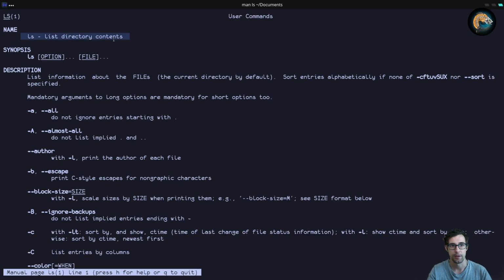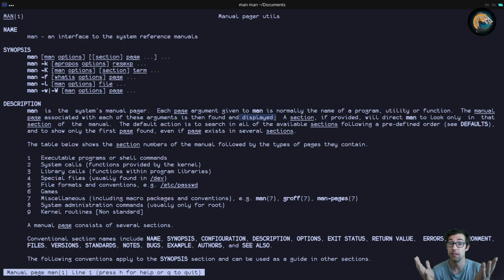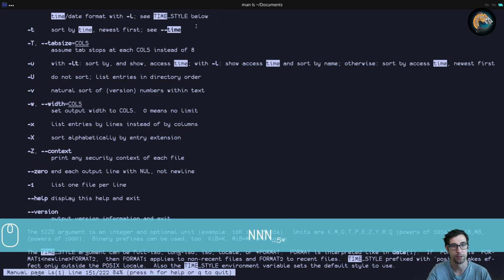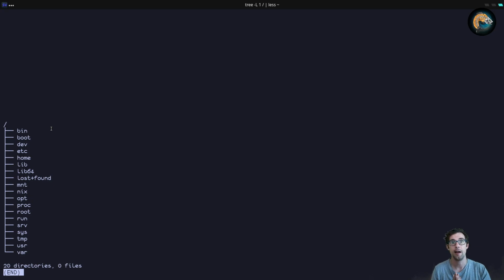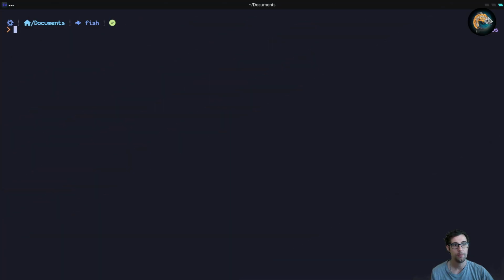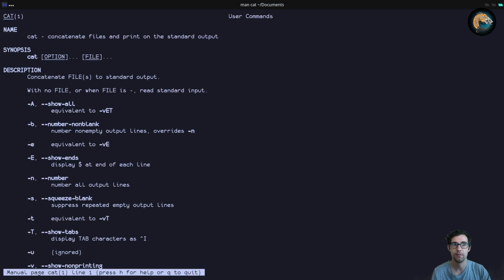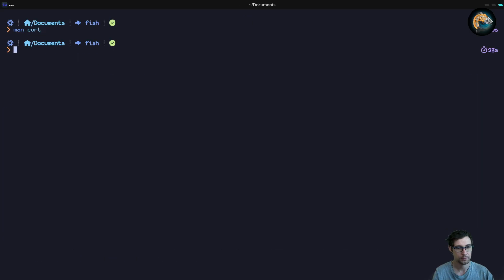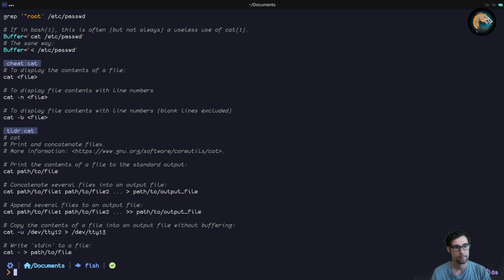Linux Quickstart 🐧🚀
Staring at the blinking cursor? Lets teach you how to look, see and move around in Linux, in this tutorial we go over what you really need to know to get started in Linux.

Chapters:
00:00 Introduction
00:40 ls
02:47 man
06:52 cd
12:17 cat
14:20 curl
14:58 cheat.sh